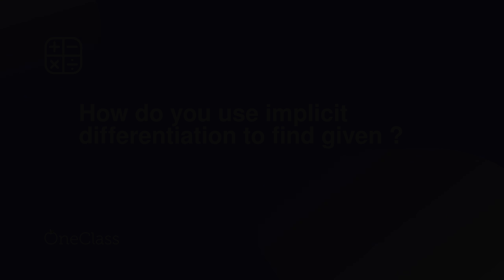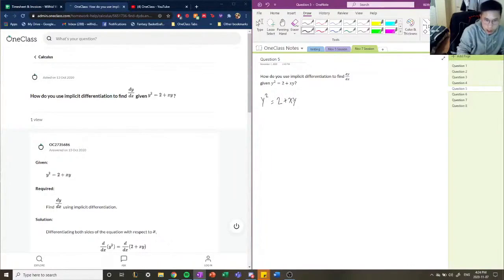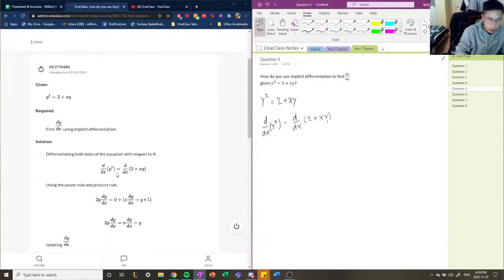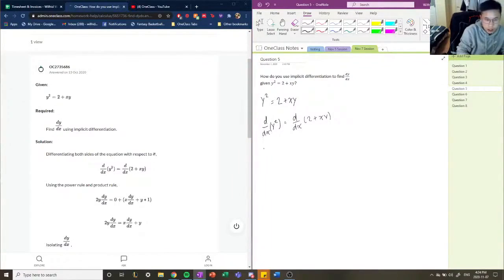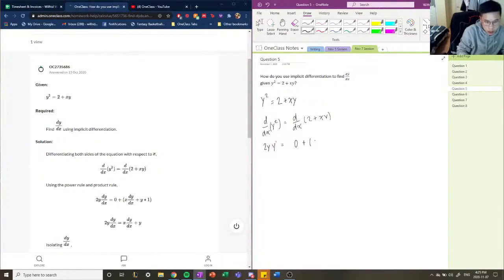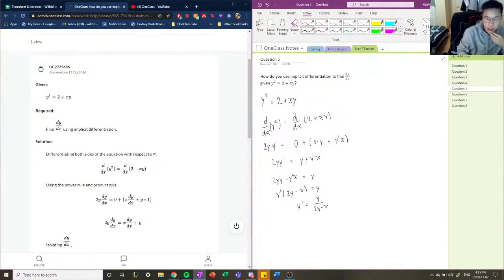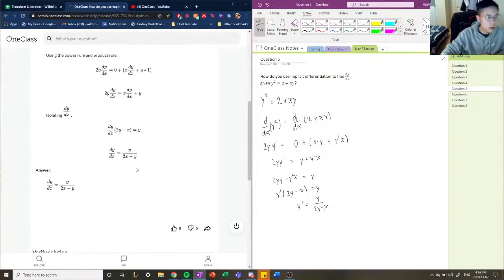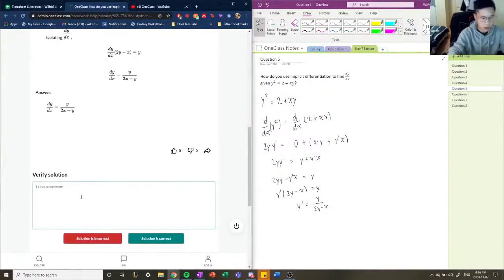How do you use implicit differentiation to find given ?